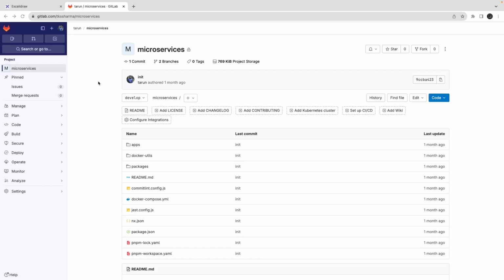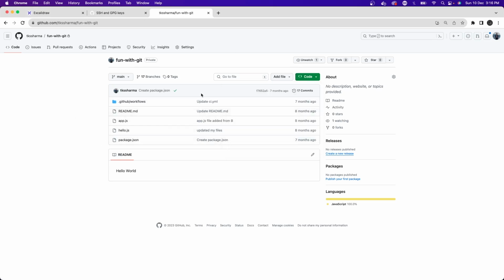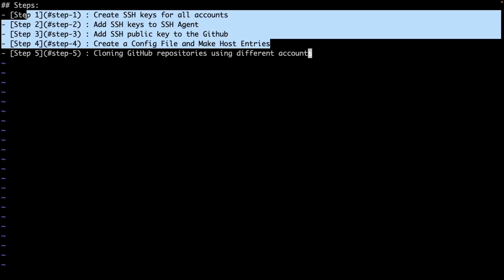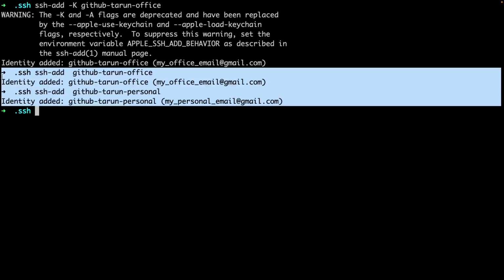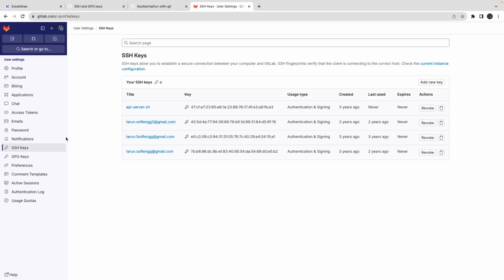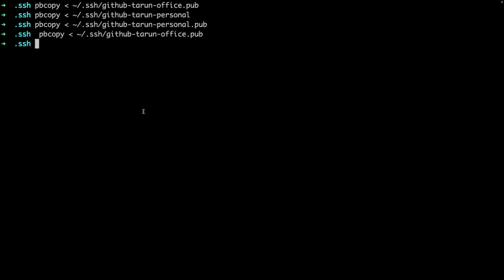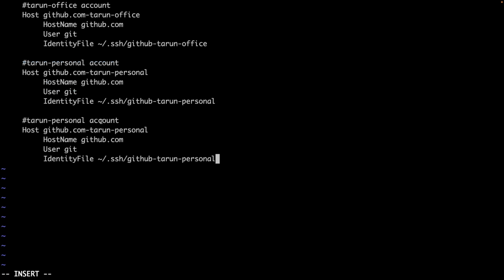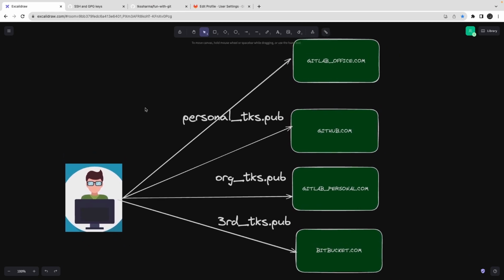Microservices: setting up GitHub Profiles Gitlab,Github | Episode #25